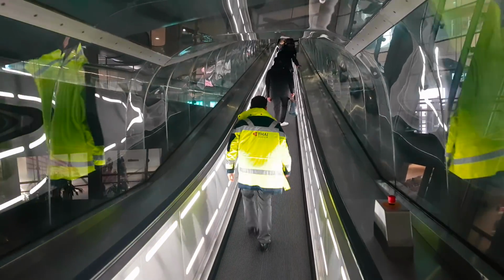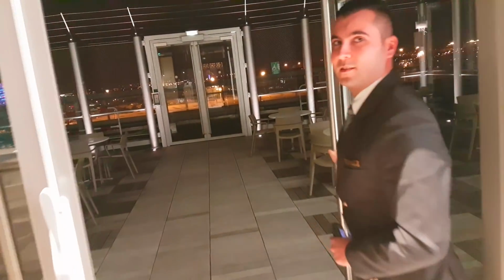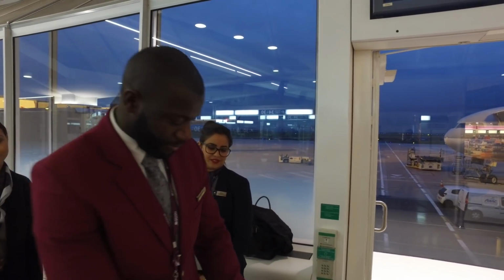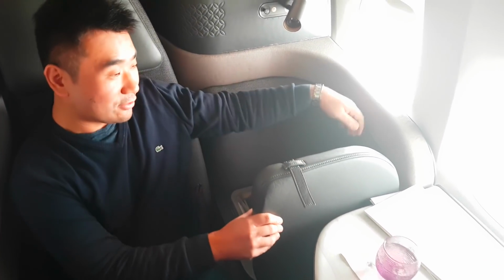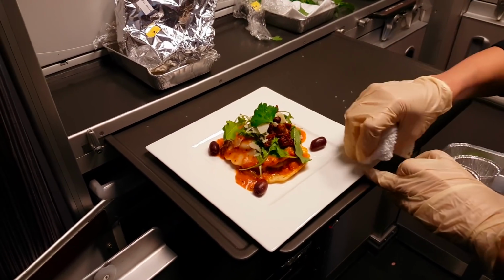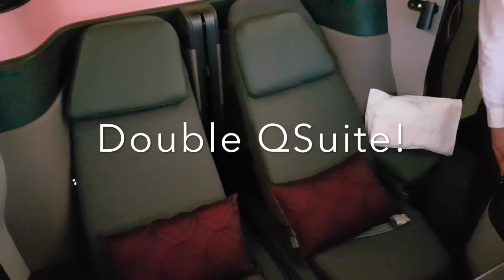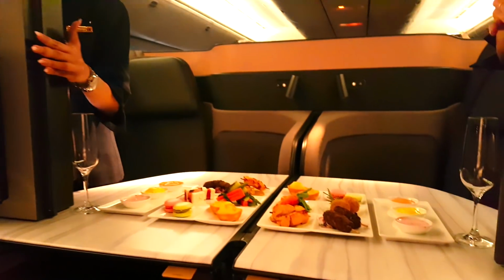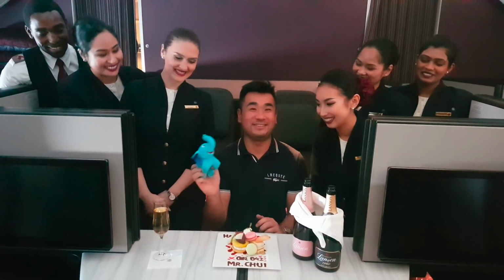World's BEST Business Class - Qatar Airways Qsuite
I get to fly on Qatar Airways QSuite Business Class on my birthday! Take a look at this video of why I think QSuite is the World's BEST Business Class!

Music Used

Qatar Airways Music (Old one)